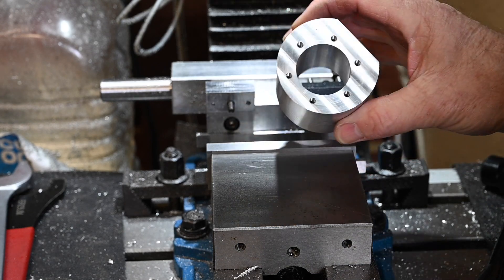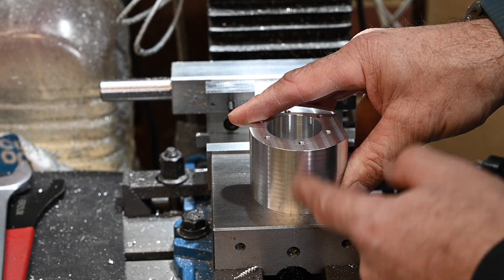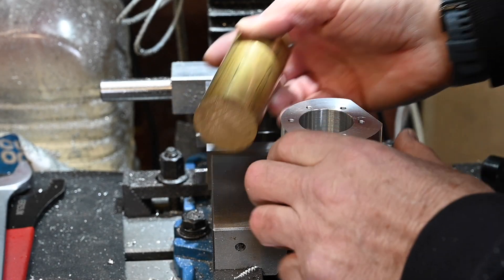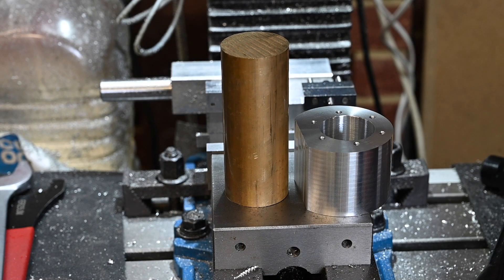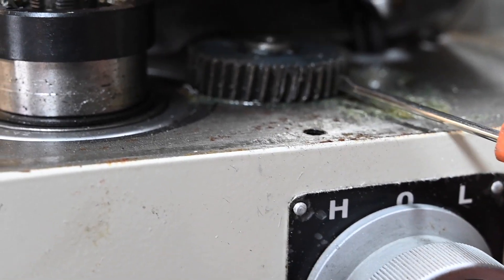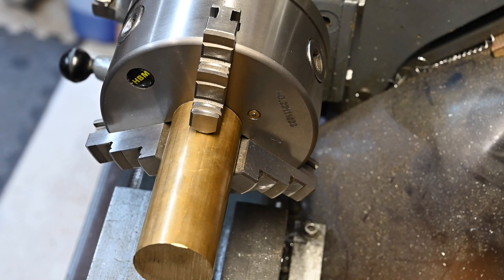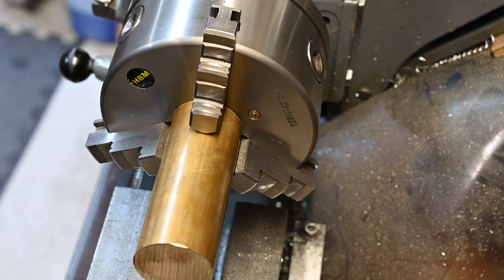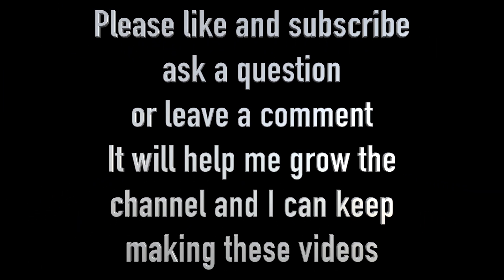Stuart 10v Steam Model - Machining Cylinder liner EP04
Episode 4 Stuart 10v Steam Model
Making the Cylinder liner